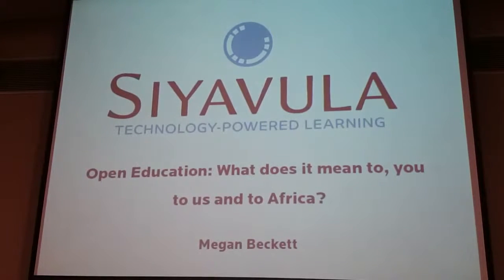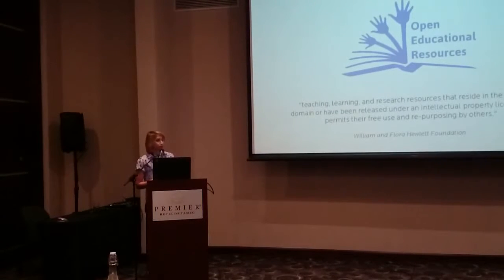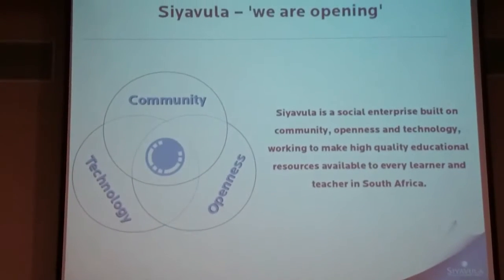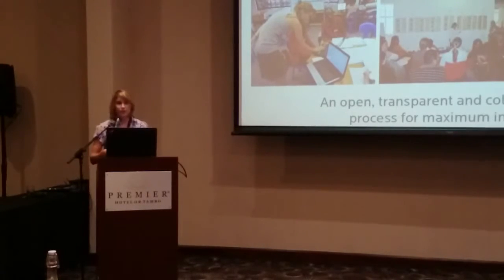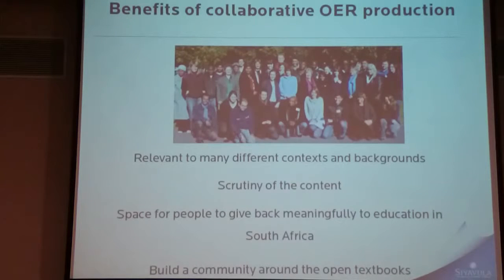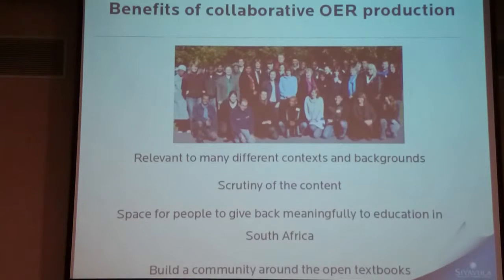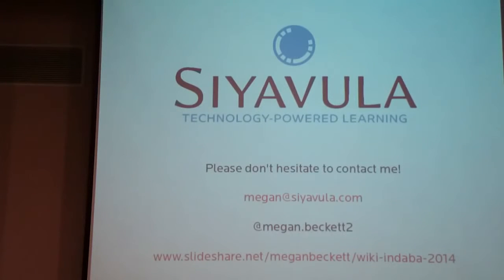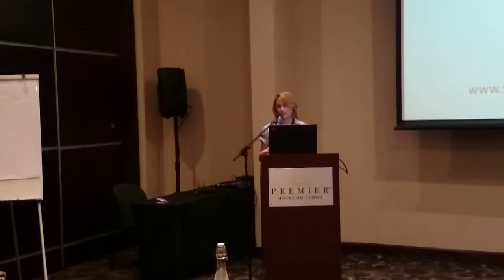Open Education - What Does it Mean to you, to Africa and to us.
Presented by Megan Beckett, from Siyavula Technology, South Africa